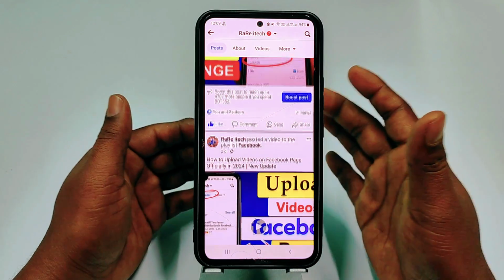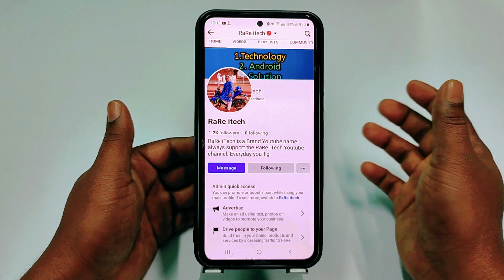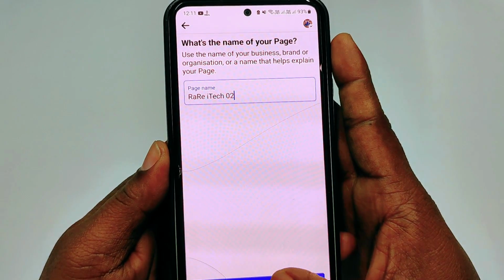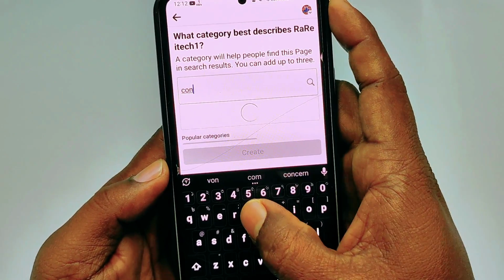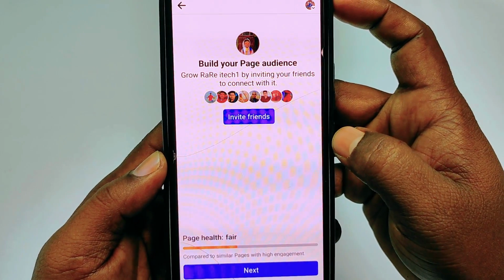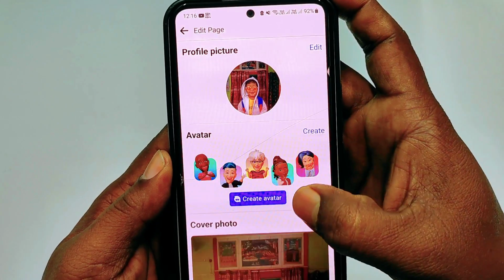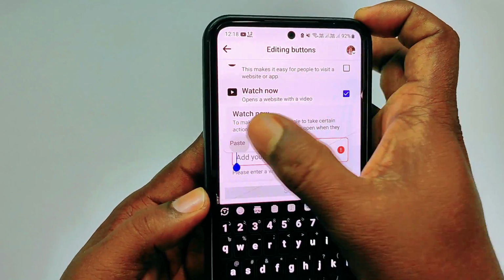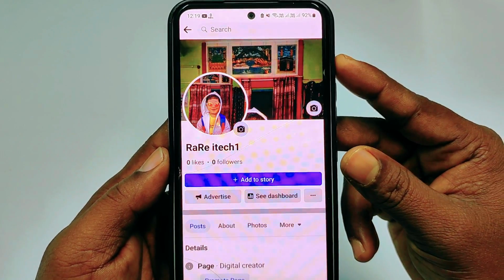How to Create Facebook Page Officially in 2025 | New Update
How to Create Facebook Page Officially. Create Facebook Page Officially. How to make Facebook Page Officially. Facebook Page Create. if you want to create Facebook page for earning money then watch This video. Cause in this video I'll show you how to create Facebook page officially. Throughout Facebook page you can earn money. just fulfil Facebook page requirement like 5000 followers & 60000 minutes then you can earn money from that page.  Thanks.

How to create Facebook page officially.
How to Create business Facebook Page.
Create Facebook Page.
How to Make Facebook Page officially.
Make Facebook Page.
How to create Facebook page with new update.